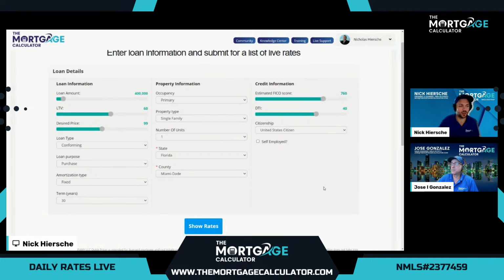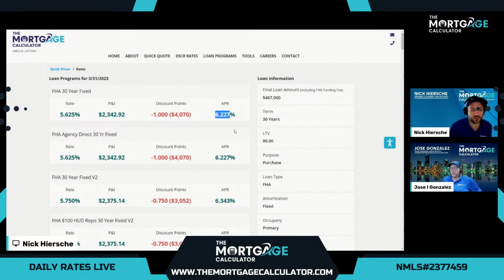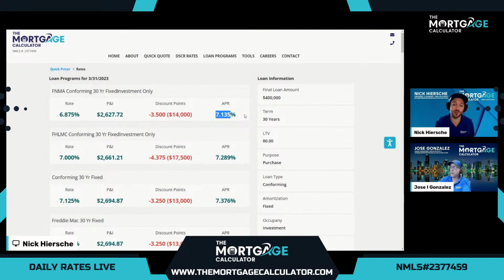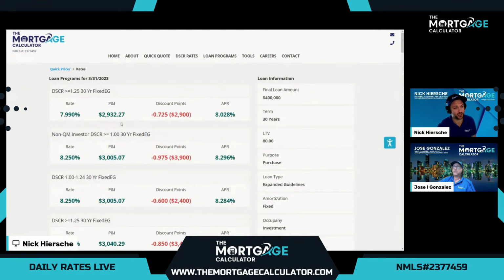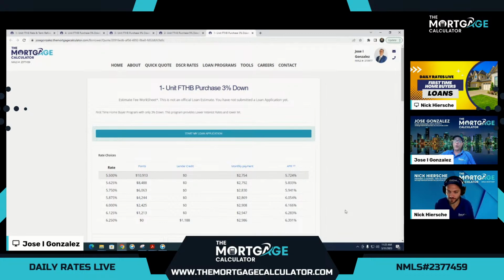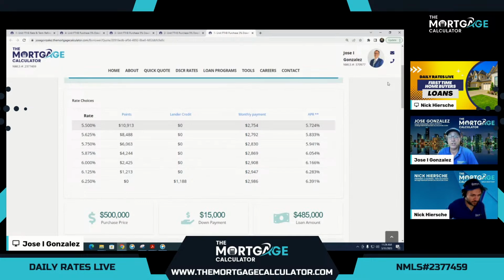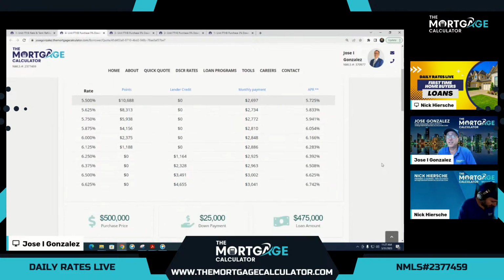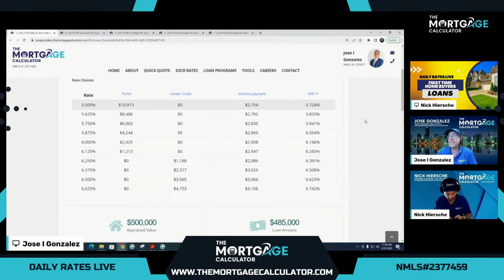Daily Mortgage Rates LIVE with The Mortgage Calculator 3/31/23 - First Time Home Buyers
When it comes to buying your first home, it's important to understand the ins and outs of the mortgage process. Properly structuring your mortgage loan can save you thousands of dollars in interest over the life of your loan. Join us for our First Time Home Buyer training to learn how to make the most of your investment and become a savvy homeowner. Don't miss out on this opportunity to gain the knowledge you need to make informed decisions.